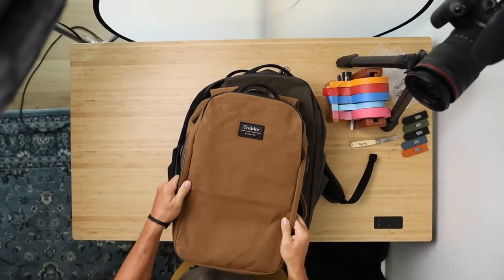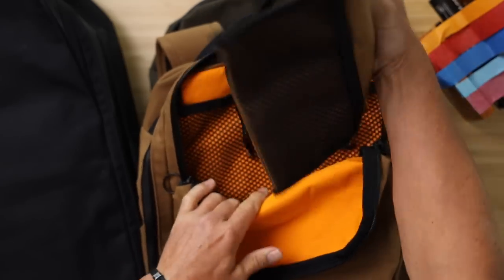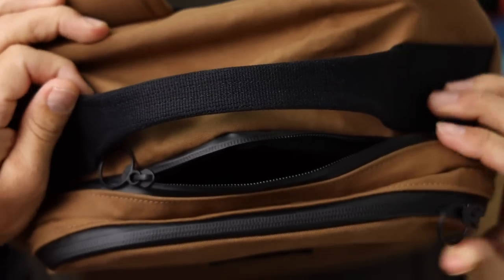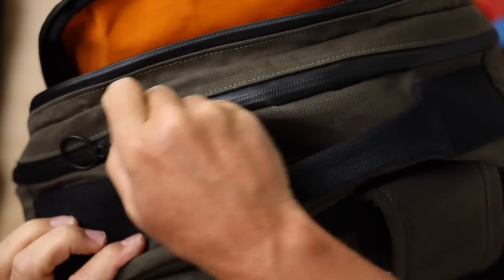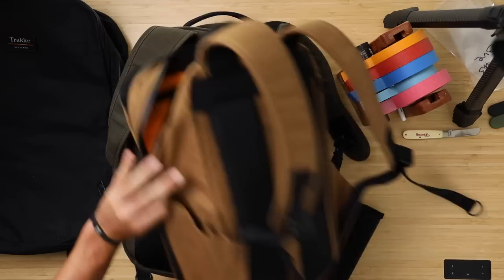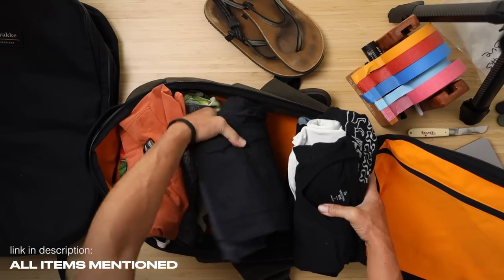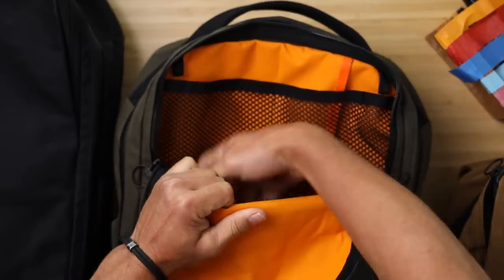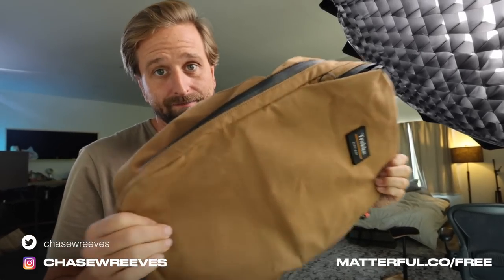UPDATED: Trakke Storr 2.0 Travel + EDC Backpack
Trakke recently updated their Storr travel bag with three sizes and here's what I think {squeal}. Links below 🙏